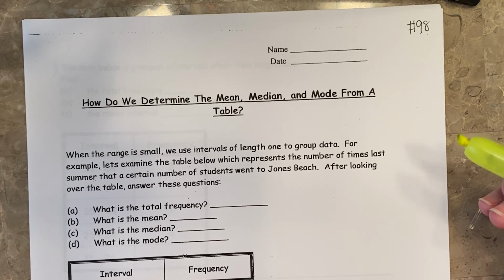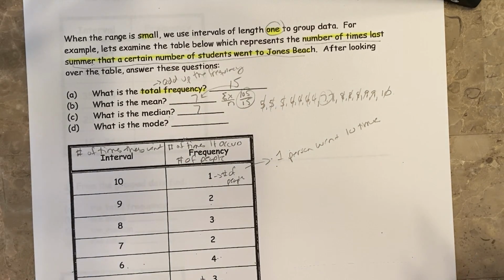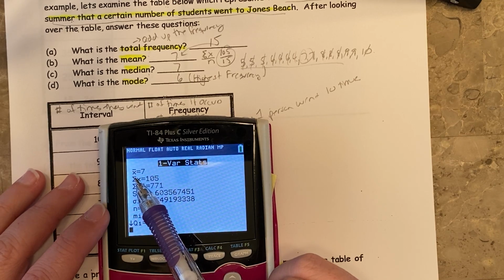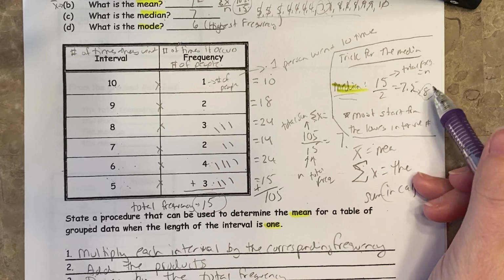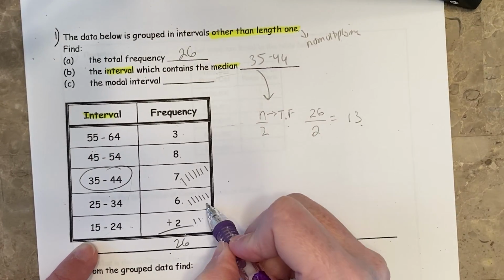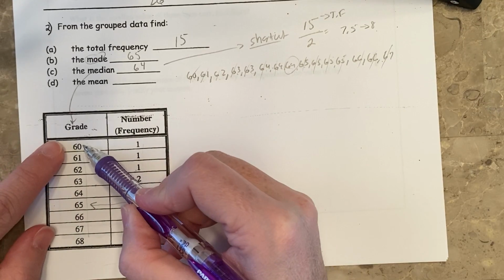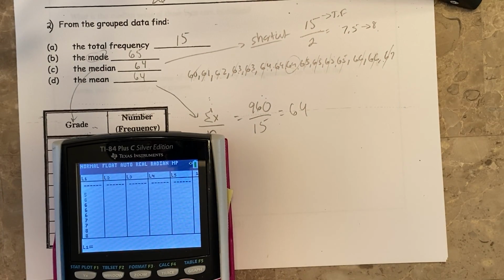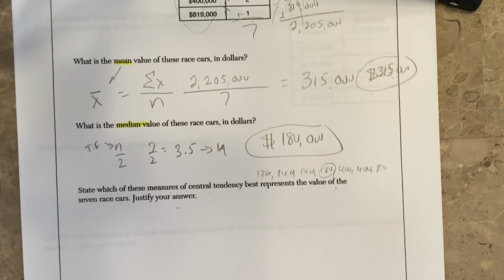8A Day 98 notes: Mean, Median & Mode on a table